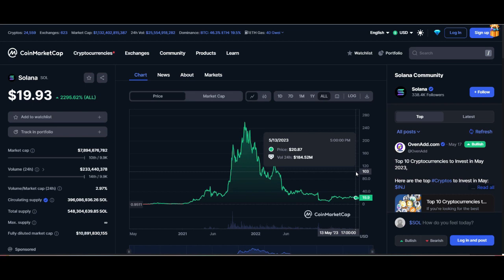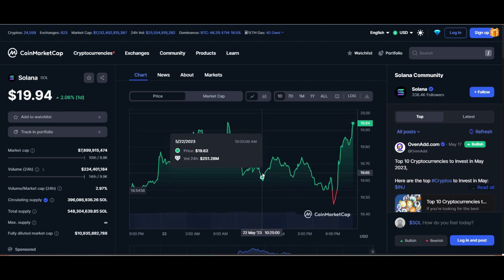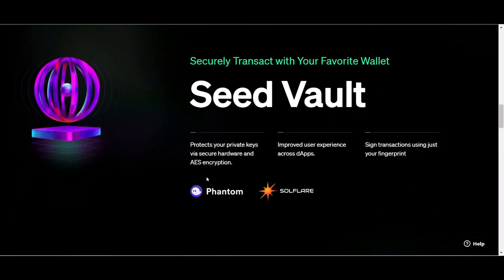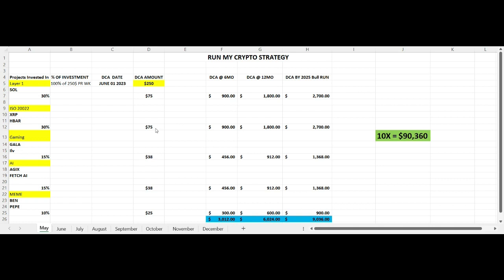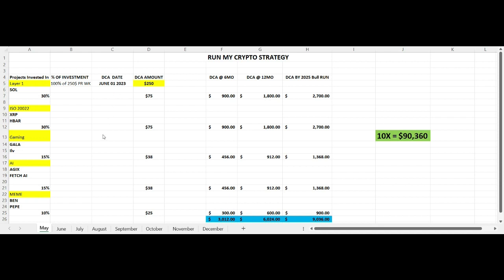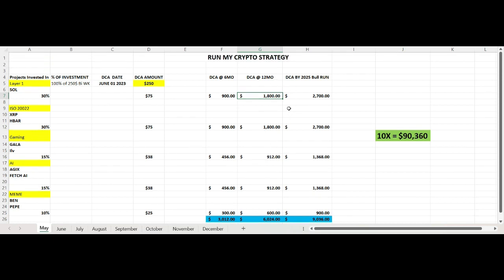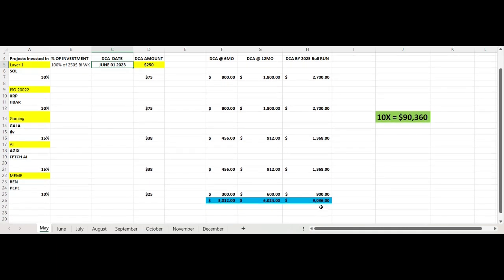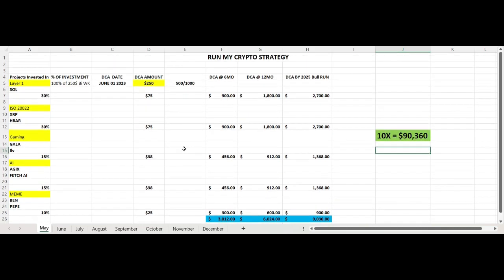SOLONA 1K TO 100K Crypto Portfolio by 2025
Solona is a high-performance blockchain platform designed to provide scalability, security, and decentralization for various decentralized applications (dApps) and cryptocurrencies. Built using cutting-edge technology, Solona aims to address the limitations of existing blockchain networks by offering fast transaction speeds and low fees. Its unique architecture enables parallel processing, allowing for increased scalability and throughput. Solona also implements a proof-of-history consensus mechanism, which enhances security and prevents the possibility of fraud or double-spending. With its focus on scalability and efficiency, Solona has gained popularity among developers and crypto enthusiasts looking for a reliable and high-performance blockchain platform.

Creating a Portfolio Investing in 5 Cryptos by DCA Method:
Creating a portfolio by utilizing the Dollar-Cost Averaging (DCA) method is a popular investment strategy in the cryptocurrency market. DCA involves regularly investing a fixed amount of money into a chosen set of cryptocurrencies over a specified time period, regardless of their price fluctuations. This method aims to mitigate the impact of short-term market volatility and allows investors to accumulate assets gradually.

When creating a portfolio using the DCA method, it's essential to consider factors such as the investor's risk tolerance, investment horizon, and their understanding of the chosen cryptocurrencies. Diversification is also crucial, as it helps spread the risk across multiple assets.

To implement the DCA strategy, an investor would select five cryptocurrencies they believe have long-term potential and allocate a fixed amount of money to invest in each of them regularly. For example, they might invest $100 every month, distributing it equally among the five chosen cryptocurrencies.

By consistently investing over time, the investor benefits from buying more of a particular cryptocurrency when prices are low and less when prices are high. This strategy aims to average out the purchase price, potentially reducing the impact of short-term market volatility.

However, it's important to note that investing in cryptocurrencies carries inherent risks, including the potential for loss of capital. It's essential to conduct thorough research, stay updated with market trends, and consult with a financial advisor before making any investment decisions.